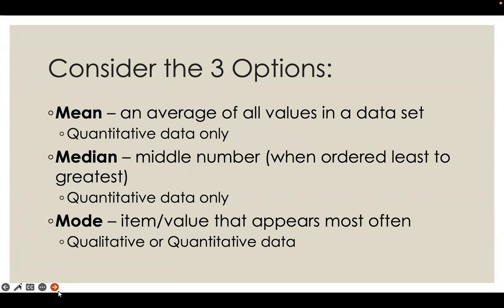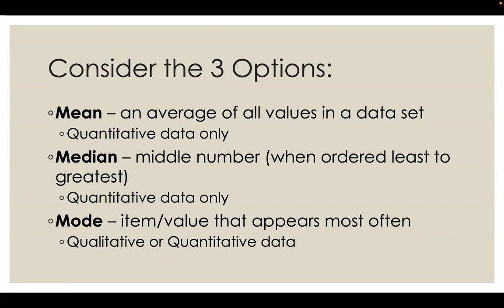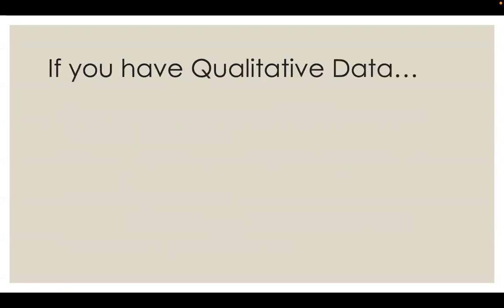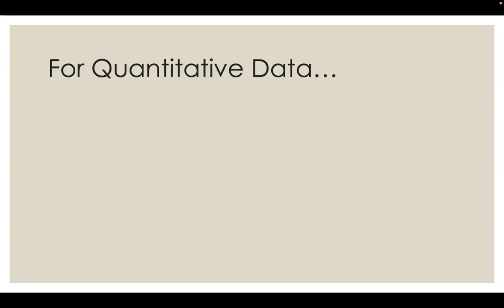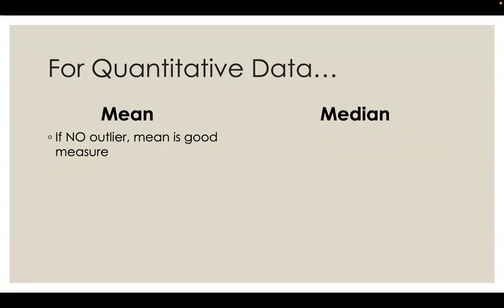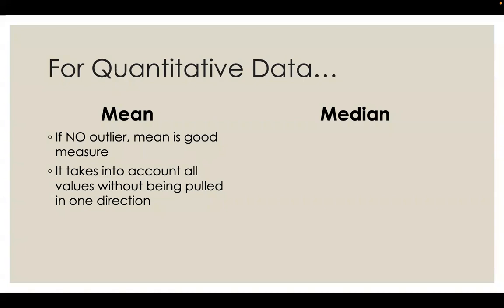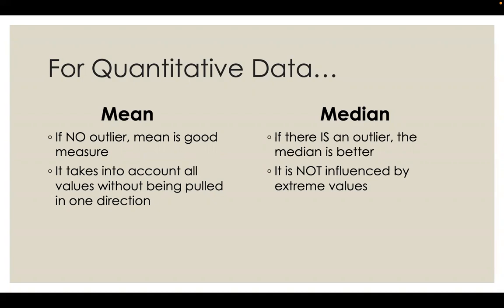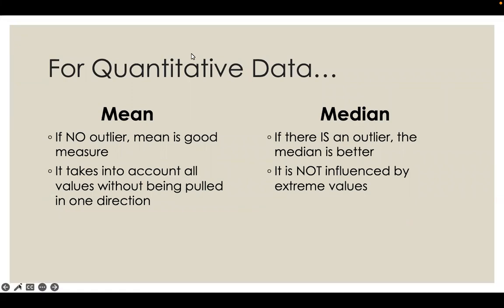What's Better for My Data Set? Mean, Median, or Mode?